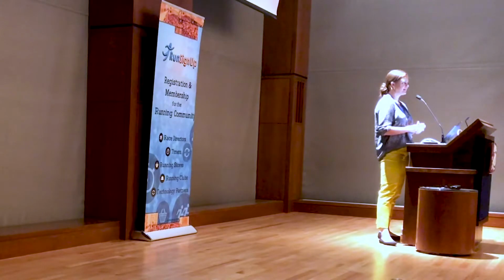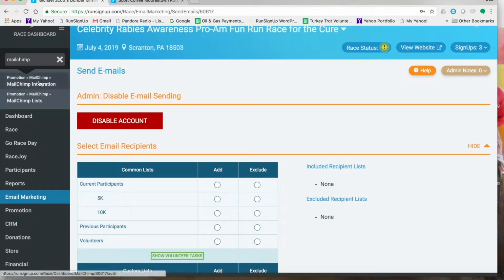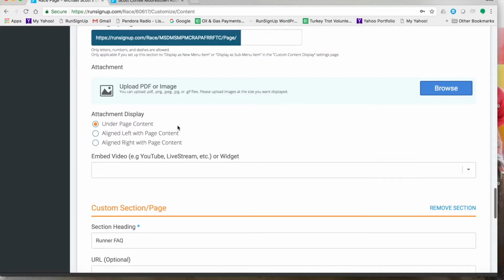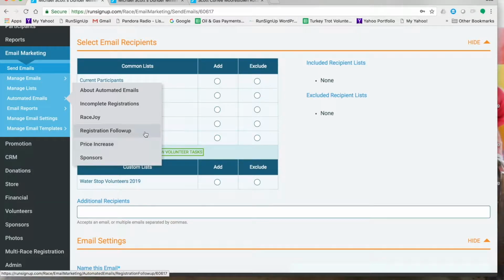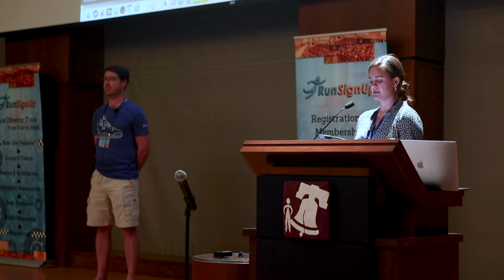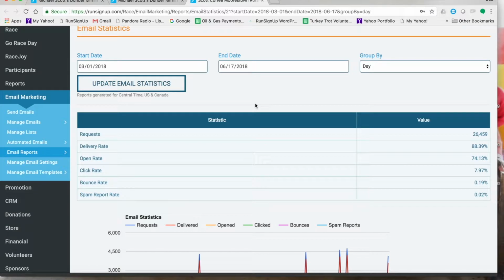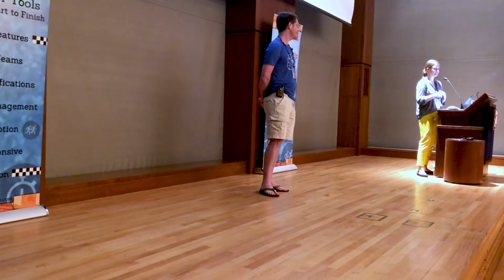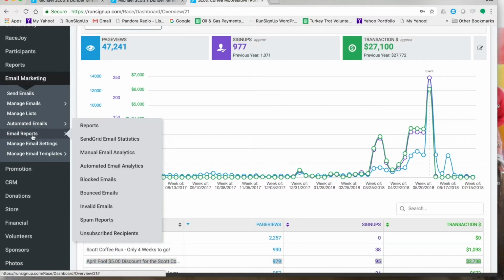Email Marketing: Allison Bickel and Andrew Burke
Allison Bickel and Andrew Burke give an "Email Marketing" presentation with questions and answers session at the 2018 RunSignUp Symposium.

300 Mill St., Suite 200